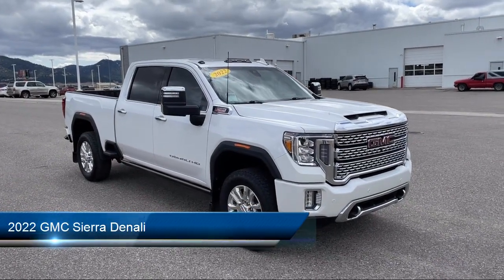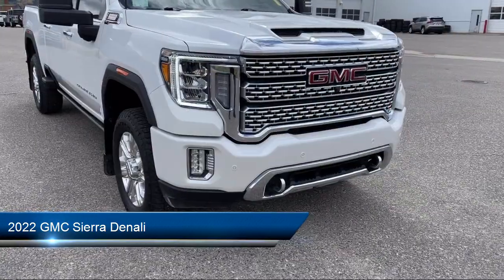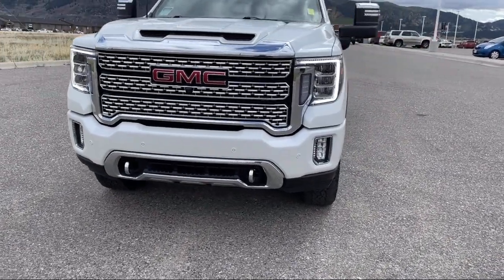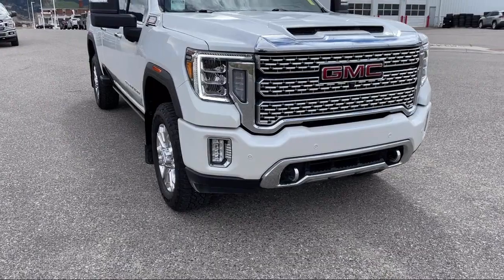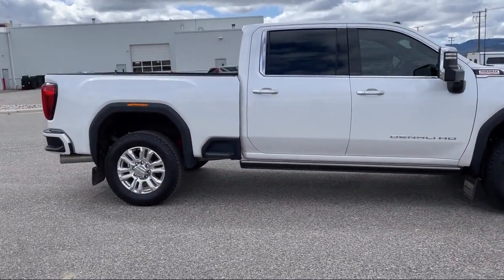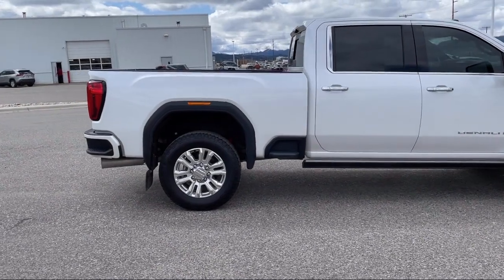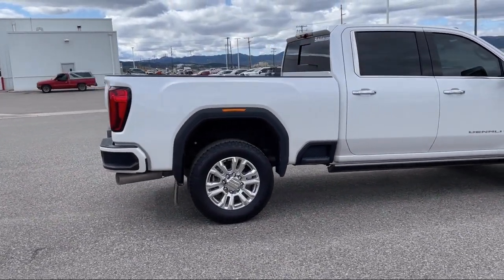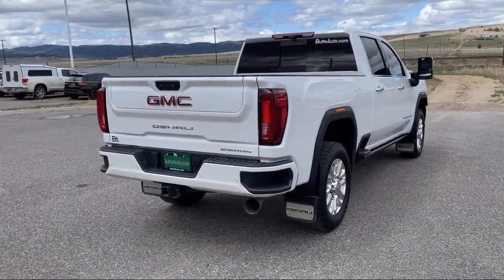2022 GMC Sierra Denali Butte Anaconda Helena Bozeman Dillon Missoula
2022 GMC Sierra Denali Stock Number: PC116 Vin:1GT49WEY9NF313464.

Butte Auto Group is proudly serving our friends and neighbors in Butte, Anaconda, Helena, Bozeman, Dillon, and Missoula. or give us a call at for more information about this or any of our other vehicles.
Butte Auto Group